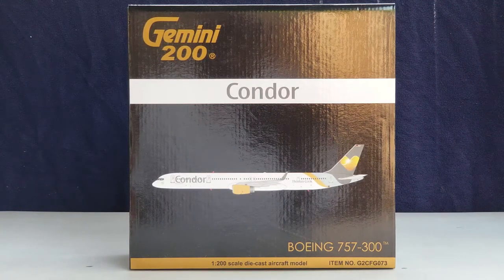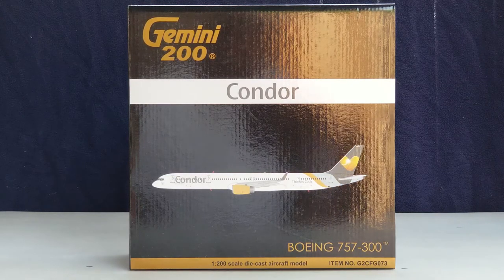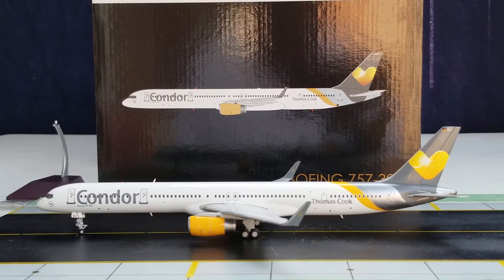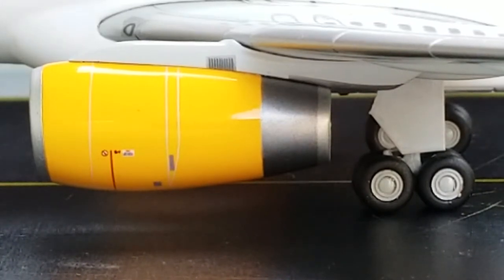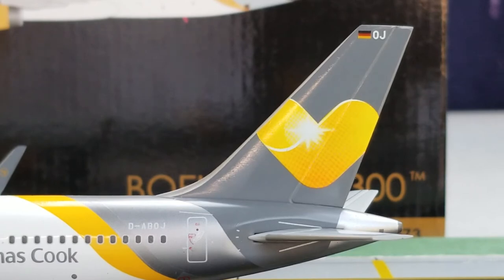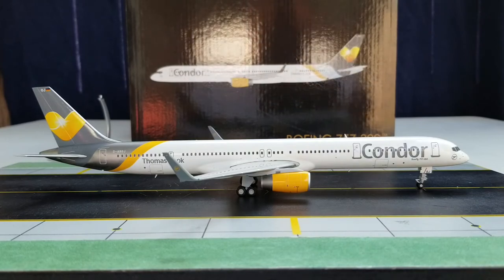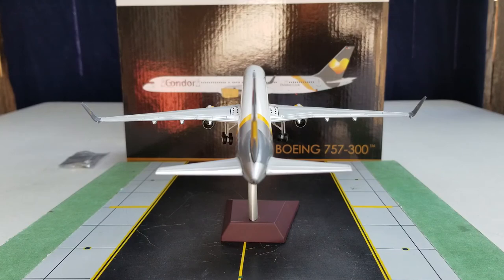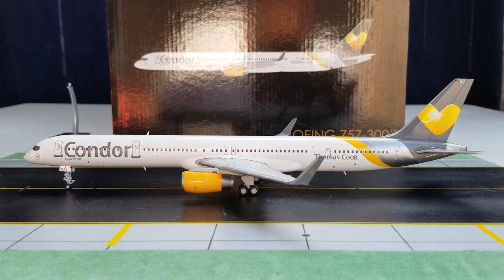Gemini 200 Condor B757-300(WL)(Sunny Heart Livery)Review FHD(Full High Definition)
You're Reviewing a Condor Airlines B757-300
Featuring The Blended Winglets in the Sunny Heart Livery Scheme in a 1:200 Scale from Gemini Jets.This is my 3rd Condor Airlines Model.

The Boeing Customer Code for Condor Airlines on This Particular Aircraft is 30.

The Livery:This is the Current Livery Scheme for Condor Airlines,Which is Actually Called The
"Sunny Heart"Livery as this Livery was Unveiled on October 1,2013 in Frankfurt,Germany after the Thomas Cook Group Began Presenting itself under a Unified Brand Symbol with a Brand New Corporate Identity as the Logo which is called the"Sunny Heart"was also added as Part of the Airline's Corporate Makeover which Resulted in Repainting its Aircraft in the New Corporate Livery Scheme Colours of Grey,Yellow, and White as the Essence of the New Brand will Continue to Build Up on the Already Strong Brand Heritage of the Thomas Cook Group and what it Promises to Deliver-A High Tech,High Touch Experience Across all Customer Touch Points with an Omni-Channel Approach as the
"Sunny Heart"Livery has Officially Replaced the
"Globe"Livery as the Airline's Official Livery Scheme.

The"Condor"Logo:This is the Current Logo of the German Leisure Based Airline Condor,Which Resembles that of a Condor,Which is the Common Name for Two Species of New World Vultures,The Andean Condor and the California Condor as the Name"Condor"Derives from the
Quecha Kuntur as the Condor is Considered the Largest Flying Land Bird in the Western Hemisphere.This Logo can also be seen on the Winglets.

The"Boeing 757-300"Decal:Frankfurt-Based Condor Airlines Actually Became the Actual Launch Customer of this Aircraft Variant,The B757-300,Becoming the First Carrier to Acquire this Twin Engine Aircraft Type which Condor Airlines Placed Orders for back on September 2,1996 and Received their Very First B757-300
Jetliner which Beared the Registration Ship#
D-ABOE on March 10,1999 and Officially Entered Service on March 19,1999.At One Time Condor Airlines Registered and Previously Operated as Many as 15 B757-300's in Their Fleet.Now as of March 2018 or at the time of this video review posting,Only 12 Remain Operating in the Condor Fleet.

The Engines:These are the Rolls Royce RB211-
535E4B Engines that are used on this Particular Condor Airlines B757-300 Jetliner Featuring the Blended Winglets.

The Winglets:These Wingtip Devices are Actually called"Blended Winglets"and the Purpose of these Blended Winglets is to Increase Total Efficiency by Reducing Vortex Interference with Laminar Air Flow Near the Tip of the Wings,Which Enhances The Payload Range Performance,Resulting in Decreasing Fuel Consumption by 4-6 Percent as these Blended Winglets were Actually Created and Designed in 2002 by Aviation Partners Boeing,
Whose Headquarters is Located in Seattle,
Washington.However,These Blended Winglets Wasn't Actually Installed on This Aircraft Until January 2010.

The"Thomas Cook"Decal:The Thomas Cook Group is a British Global Travel Company that Owns a Number of Tour Operators,The Booking
Website Hotels4U.com as well as Airlines
(Including This One)That's Based in the United Kingdom,Germany, Belgium and Scandinavia as Condor Airlines is also a Subsidiary of This
Conglomerate,Whose Global Headquarters is Located in Peterborough,England.

Registration Ship#D-ABOJ:This is the 8th B757-300 Jetliner to Enter the Condor Fleet and the First Test Flight on this Aircraft took place on February 11,2000 and was Delivered to Condor Airlines on March 13,2000.

The"Sunny Heart"Logo(That's Displayed on the Tail):This is the"Sunny Heart"Logo that was added on the Tail has Become the Official Symbol of Condor and the Thomas Cook Group as the"Sunny Heart"Logo on the Tail is Meant to Symbolize the Unification of Airline Brands within the Entire Thomas Cook Group.

The"German Flag"Decal:This Flag Decal Represents the Country where Condor Airlines Currently Operates from as one of the Major Flag Carriers for the Country of Germany.

The Seating Configuration:The Condor Airlines B757-300 Jetliner Seats 275 Passengers in a Two Class Configurated Cabin Layout:

Rows 1-7 - 26 Premium Economy Class Seats.